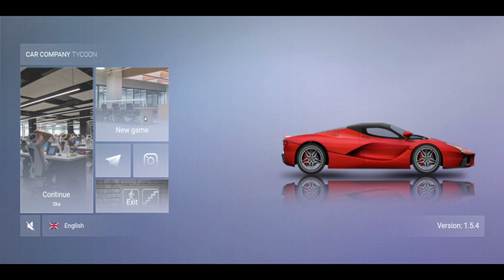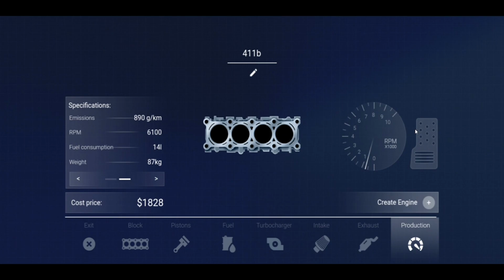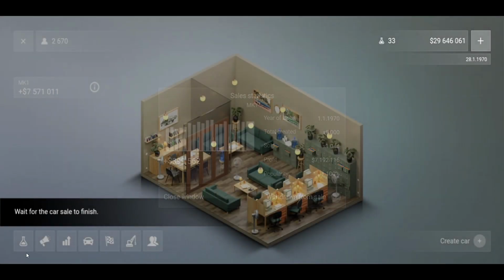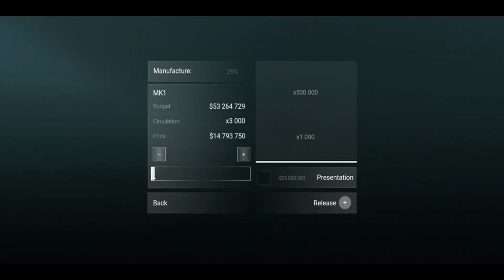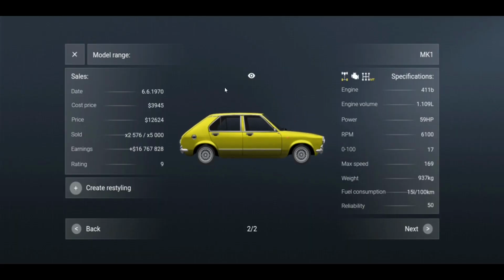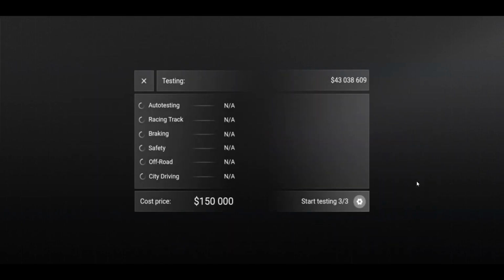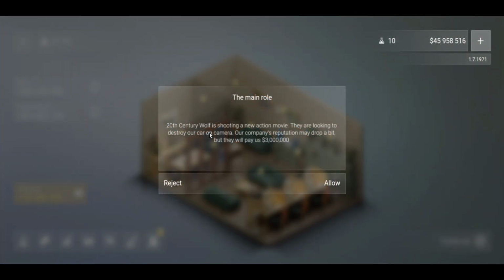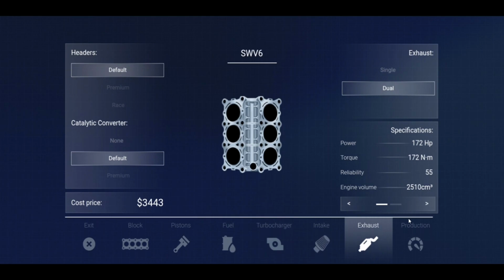We open a Automotive company in the 1970s!!! Car company tycoon Ep1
Today we open an  insane car company in this epic car company tycoon!!! Can we survive with out dated technology!!!